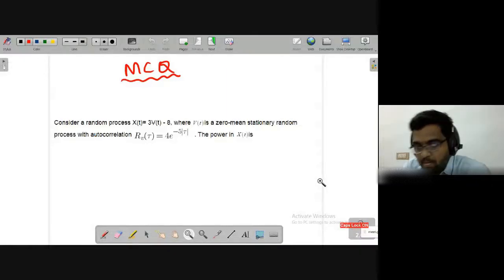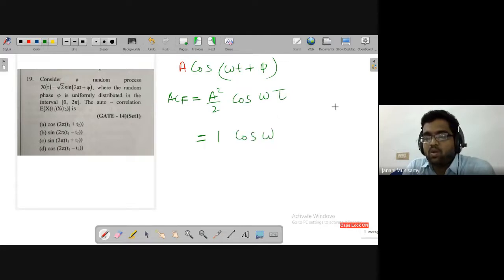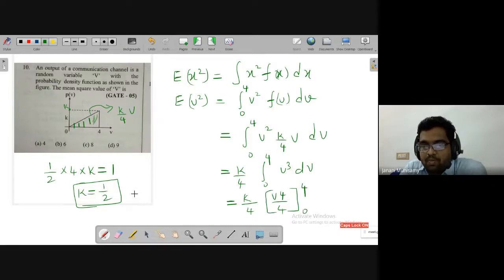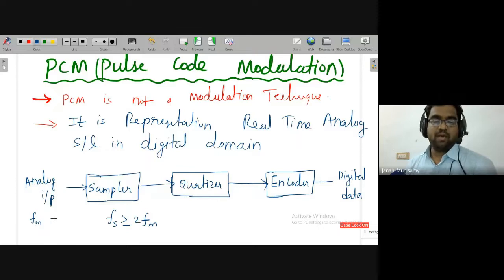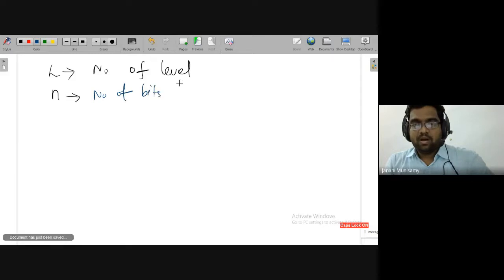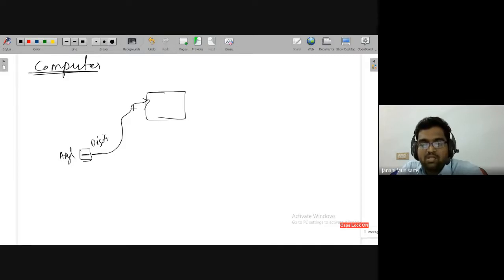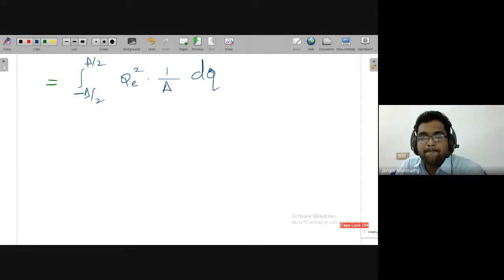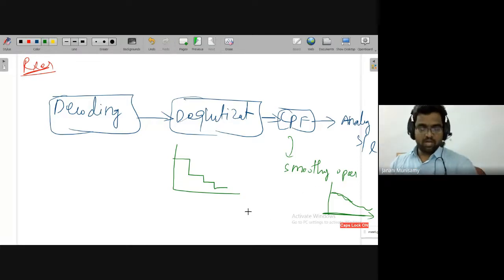7. MCQ Solving and Pulse Code Modulation